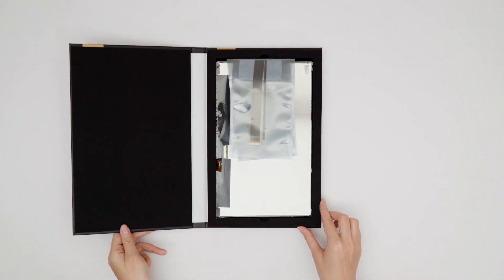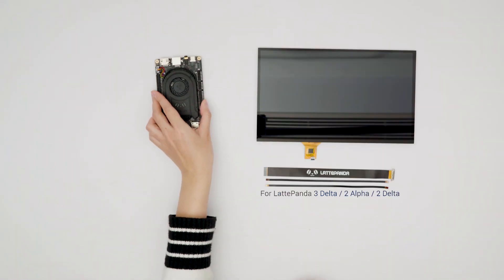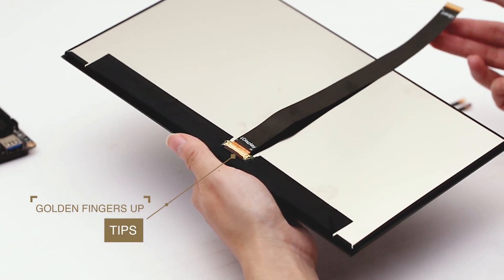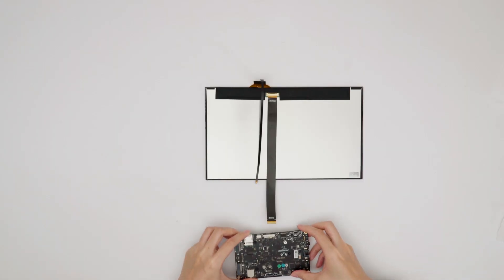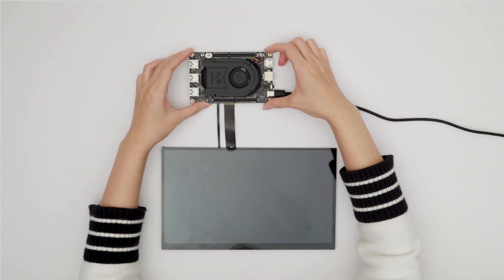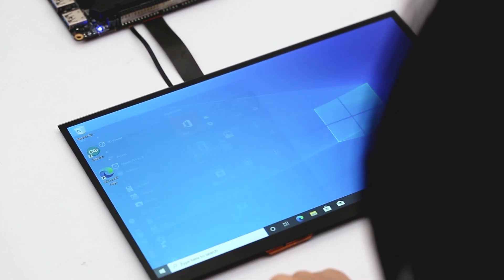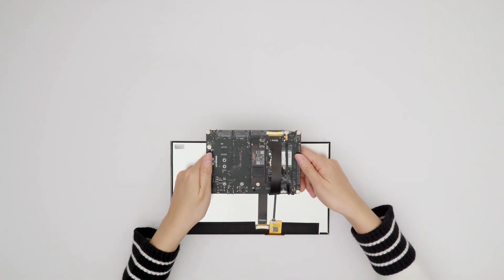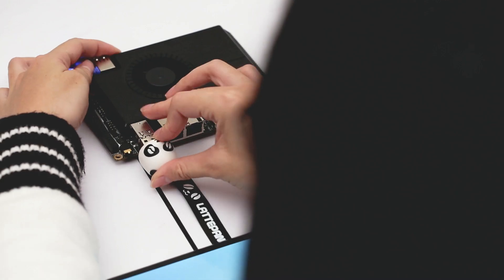How to install the 11.6 inch eDP touch display for LattePanda single board computer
This video shows a step-by-step tutorial on installing the official 11.6 inch eDP touch display for LattePanda Sigma / LattePanda 3 Delta / LattePanda 2 Alpha / LattePanda 2 Delta.

This 11.6-inch FHD eDP touch display features a high-definition resolution of 1920x1080 and an ultra-thin, ultra-narrow bezel design

Welcome to the LattePanda Discord community, where you can dive into more topic discussions and share your insights